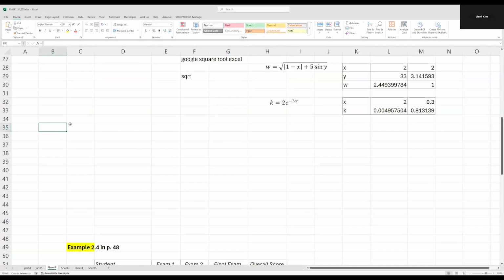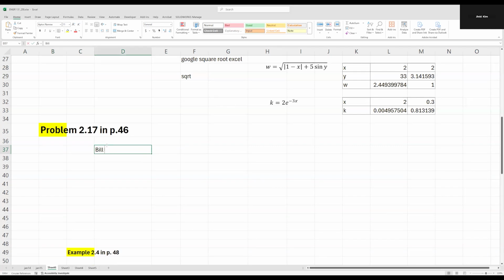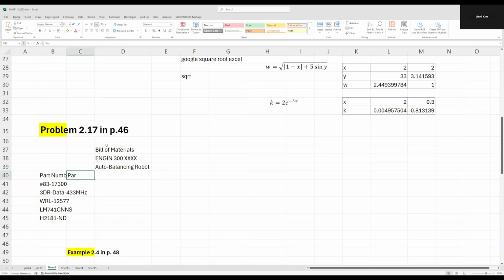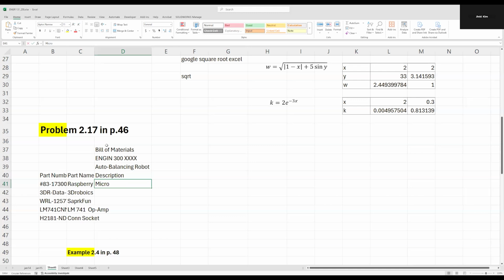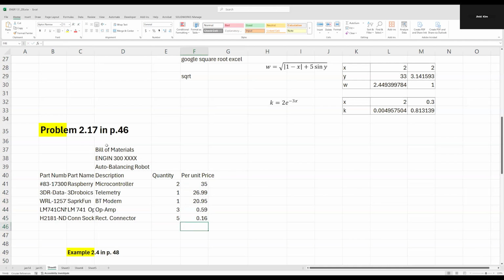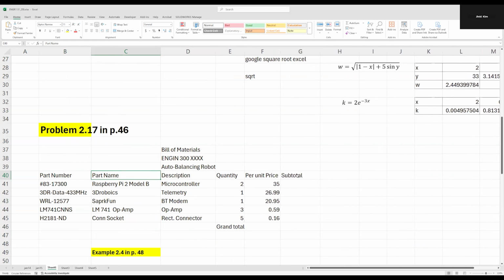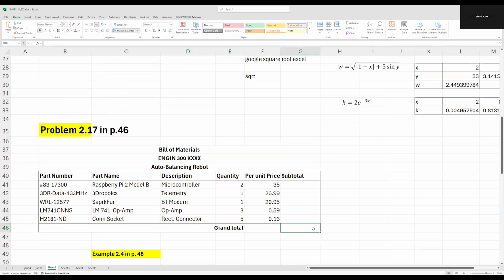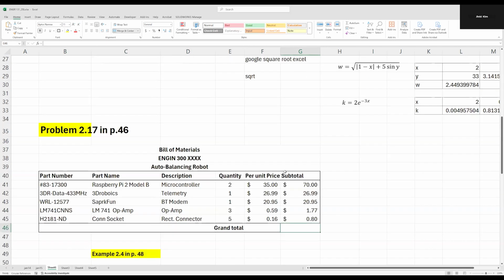MS Excel (46) - Creating a Table for a Bill of Materials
Programming and Computing Applications

Problem 2.7 in p. 46
Spreadsheet Tools for Engineers Using Excel, 4th Edition, Byron S. Gottfried, (2019), McGraw Hill